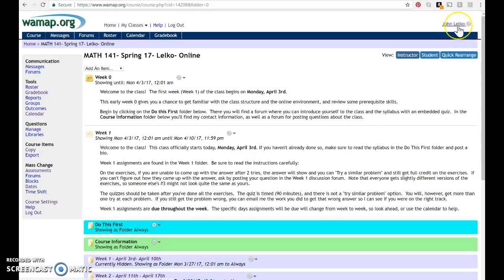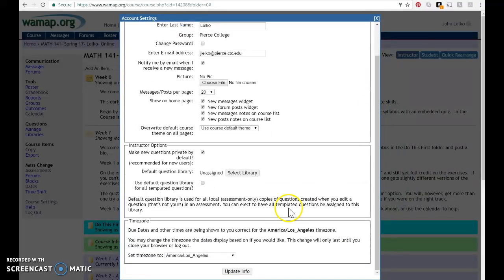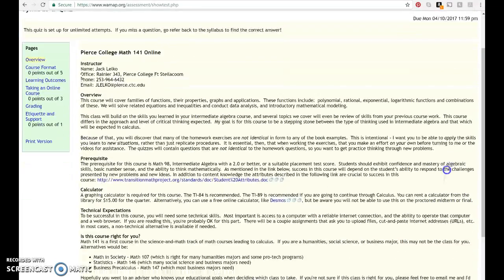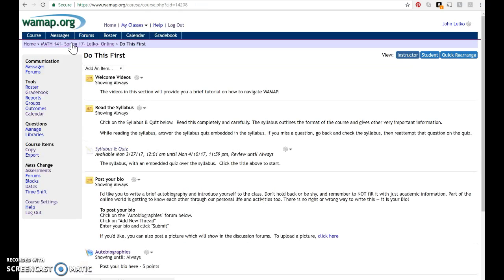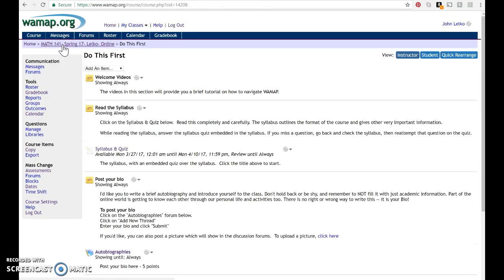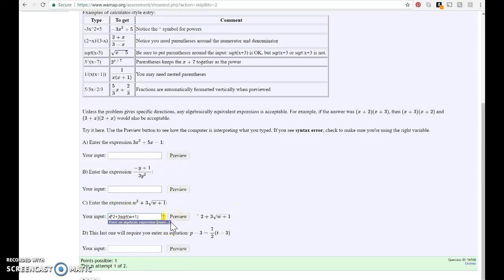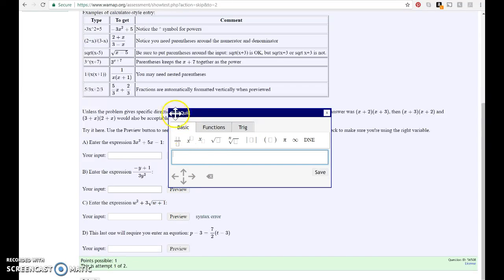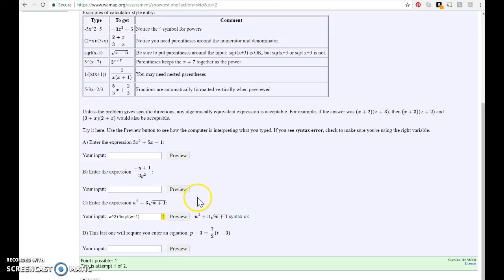Do This First Instruction Video